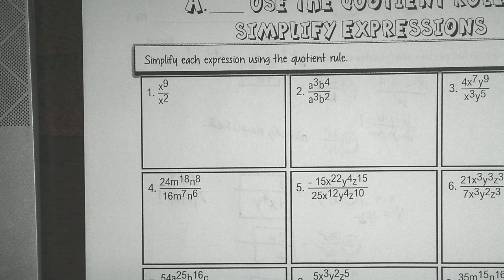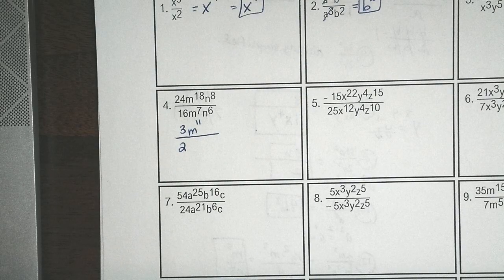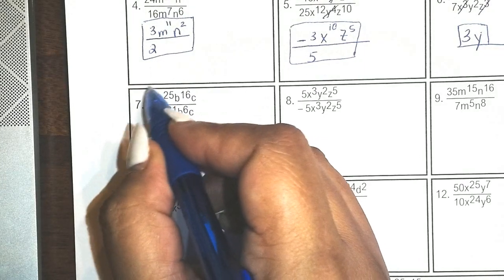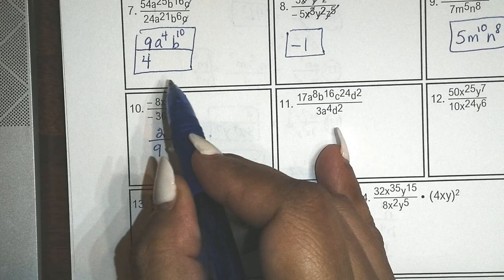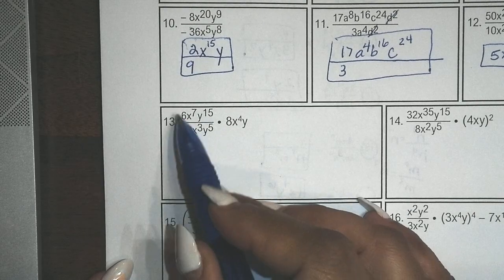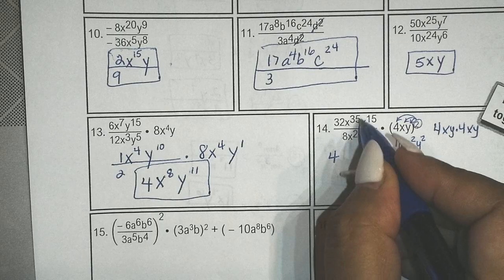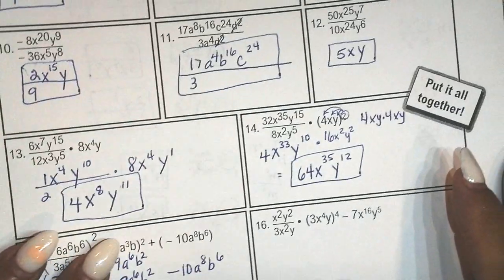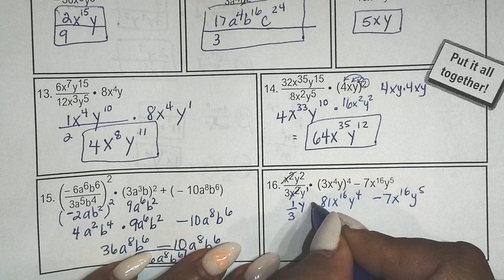Dividing by Monomial - Part 2